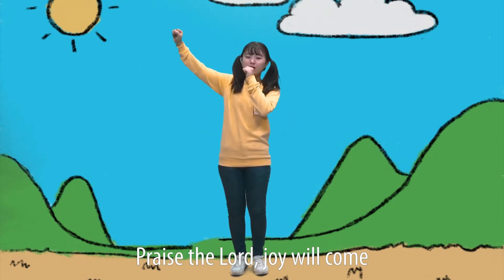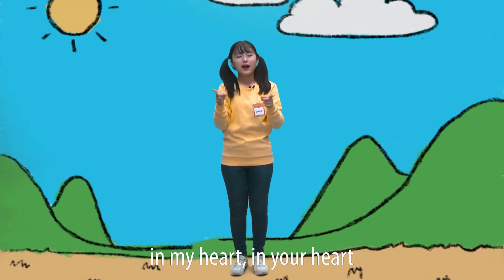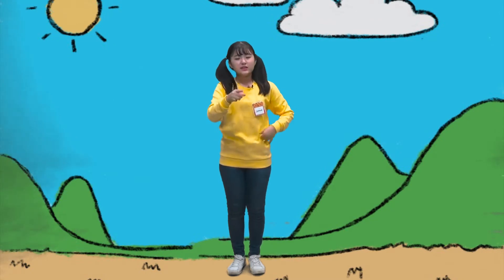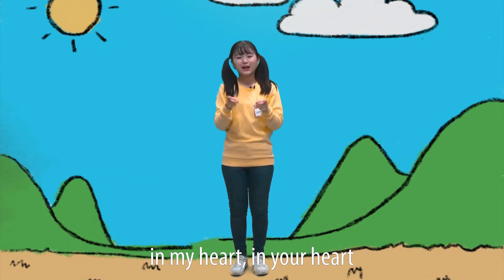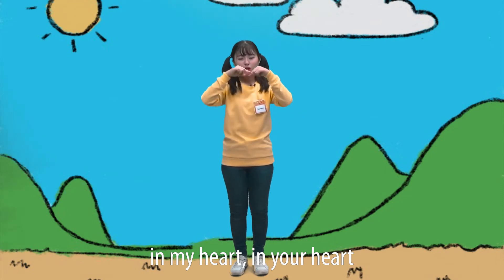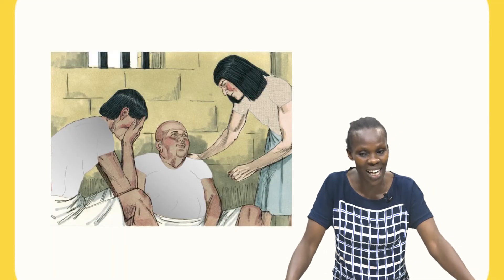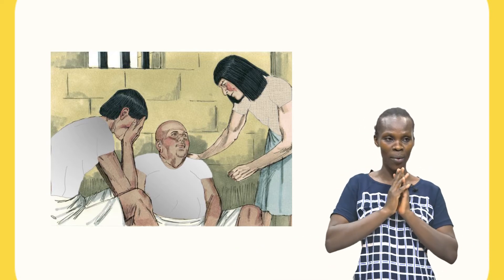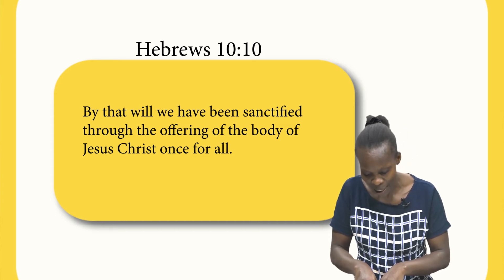Sunday School | Good News Mission 31st Oct 2021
World Best Broadcasting Station